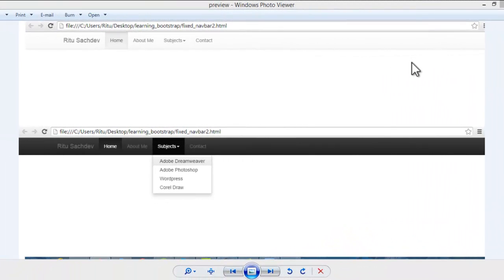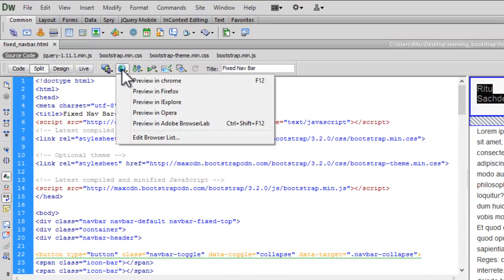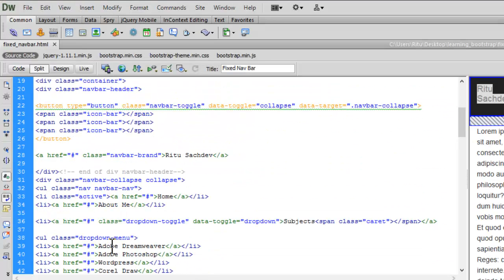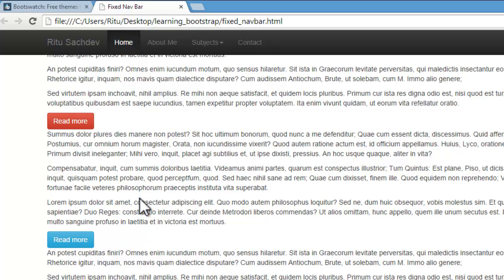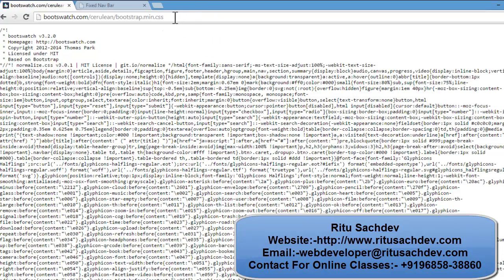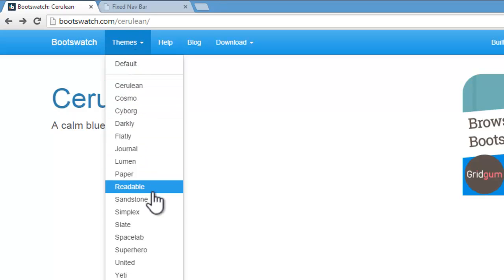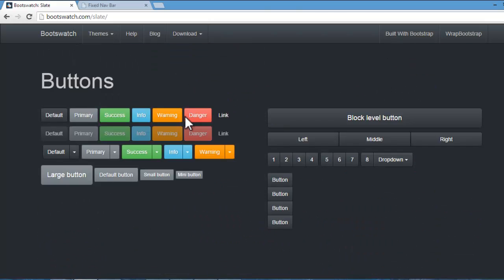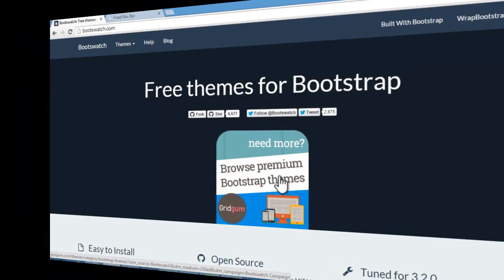9)Bootstrap 3 Applying Themes in Web Pages.Get new Look and Feel!!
In this Tutorial I'm Gonna Show you how you can apply various Themes to Your Bootstrap Web Pages. By Applying These themes you will have a complete new look and feel for your web pages and elements inside it.It will also change all the Defaults Colors and Shades for them. I will also show you how you can change color of navigation bar which is fixed. which i have created in my last tutorial.